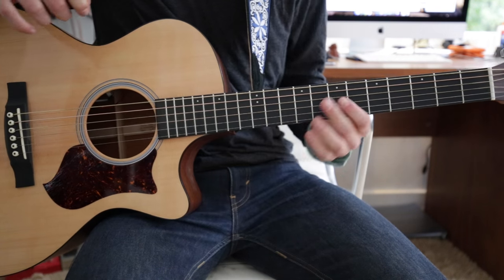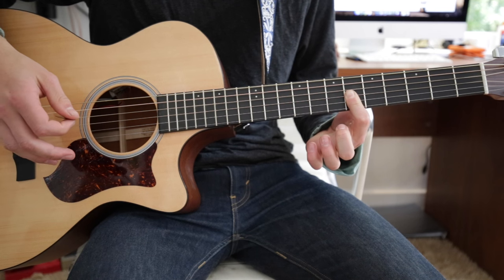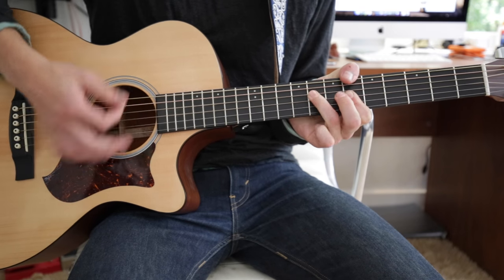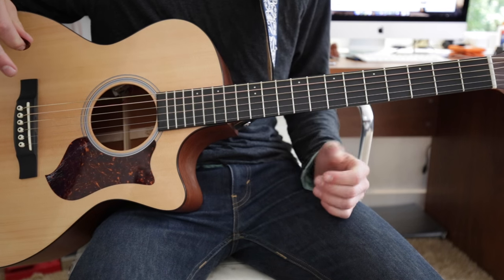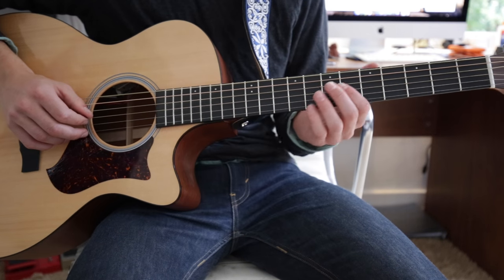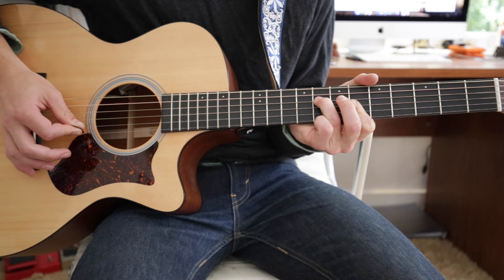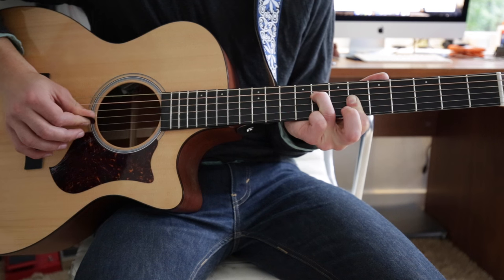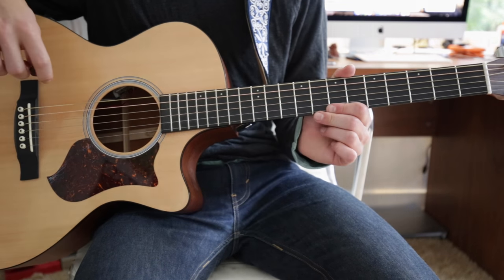Modest Mouse - Float On - Electric Guitar Lesson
How to play "Float On" by Modest Mouse on guitar. A great beginner guitar lesson and just a fun song to jam to.